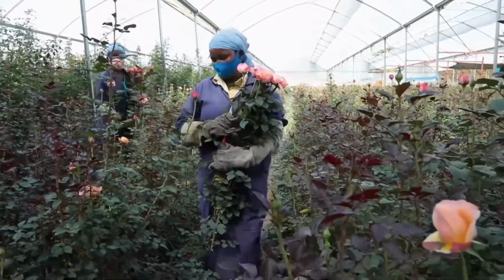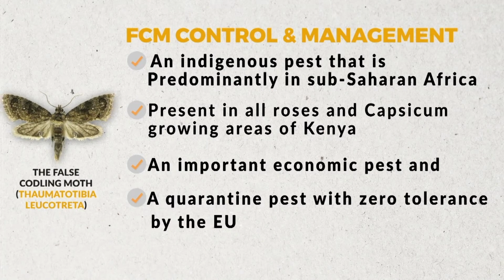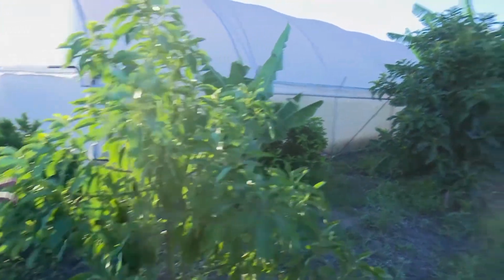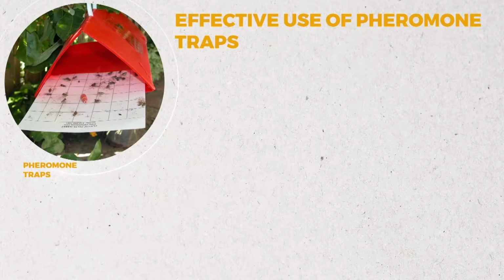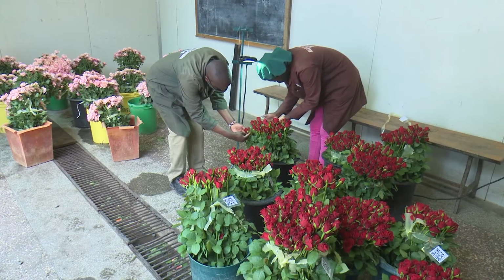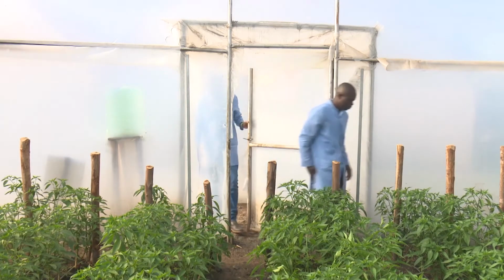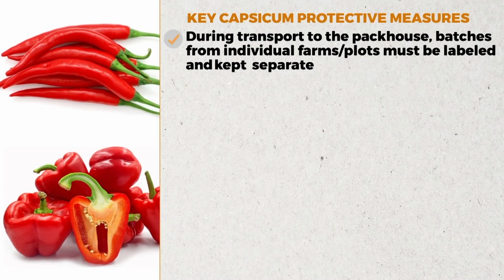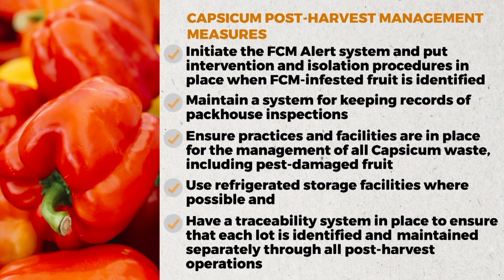The FCM Control & Management Video For Flowers and Capsicum in Kenya.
The False Codling Moth (FCM) Control and Management Video For Flowers and Capsicum Crops in Kenya.